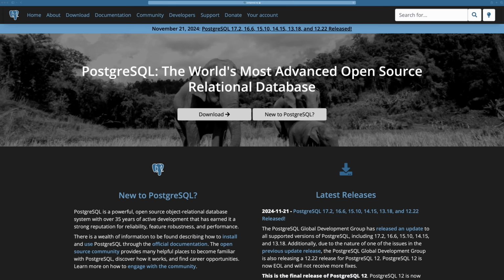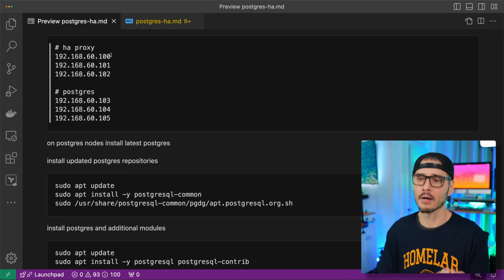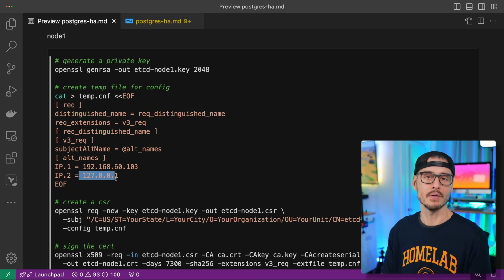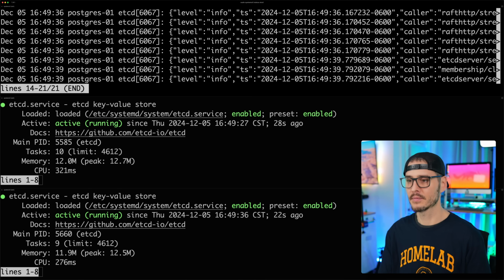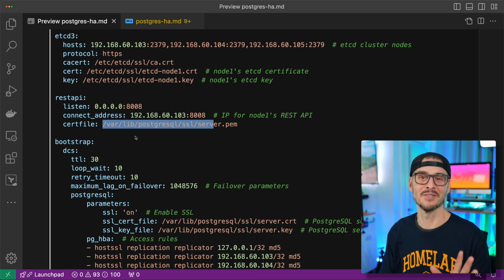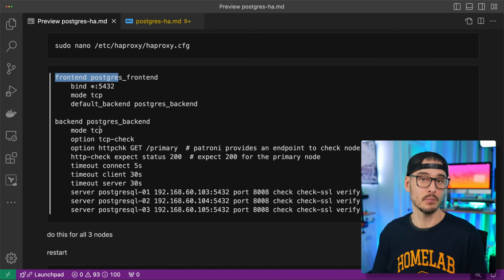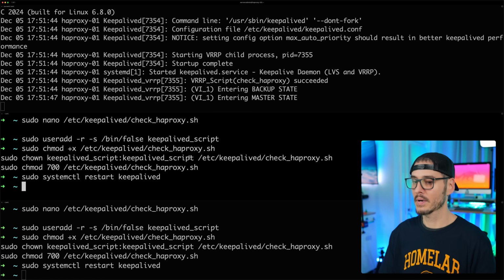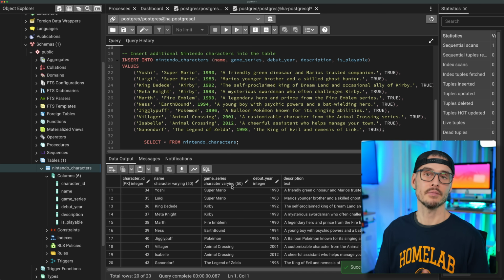High Availability PostgreSQL with Patroni – Full Setup Tutorial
Ready to take PostgreSQL to the next level? In this in-depth tutorial, we’ll walk through setting up a self-hosted, production-ready PostgreSQL cluster with high availability, automatic failover, and scalability in mind.

We’re doing it all from scratch using:
- PostgreSQL
- Patroni
- etcd
- HAProxy
-  Keepalived

By the end of this video, you’ll have a solid, battle-tested setup that keeps your database online—even if a node goes down.

00:00 - Intro
01:17 - Components that make a HA Postgres Cluster
02:18 - etcd's Role
02:41 - Patroni's Role
03:51 - HA Proxy's Role
05:22 - keepalived's role
06:24 - Documentation
06:33 - Requirements
08:06 - Automation?
08:51 - Installing PostgreSQL
09:53 - Install etcd
12:47 - etcd Certificates
18:01 - Configuring etcd
22:58 - Starting etcd
23:20 - Verifying etcd cluster
25:29 - Configuring Postgres & Patroni
25:51 - Postgres Certificates
27:53 - Certificate ACLs
28:48 - Installing Patroni
29:05 - Configuring Patroni
34:00 - Patroni Certificates
34:44 - Starting Patroni (and our HA Cluster!)
35:49 - Reconfiguring etcd Cluster
36:38 - Verifying our Cluster with Patroni
37:18 - Installing HA Proxy
38:08 - Configuring HA Proxy
40:43 - Starting HA Proxy
41:15 - Installing keepalived
41:46 - Configuring keepalived
45:59 - Starting keepalived
46:29 - Verifying keepalived
46:43 - Connecting to Cluster with PGAdmin
48:06 - Creating Data in our HA Cluster
48:54 - Testing HA: Taking Down a Postgres Node
50:38 - Testing HA: Taking Down HA Proxy & keepalived Nodes
51:50 - Testing HA: Bringing Nodes Up and Verifying Replication
53:58 - More HA Content Coming